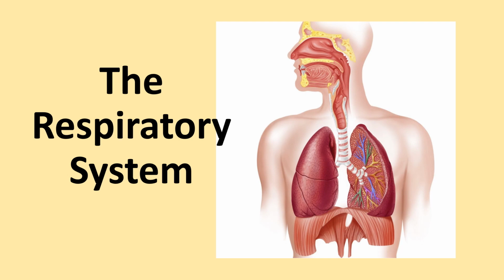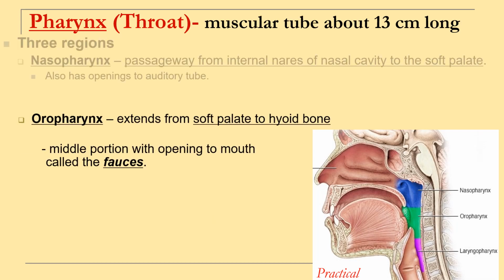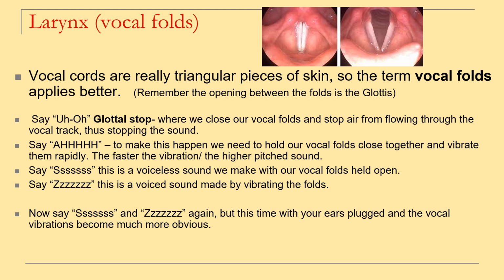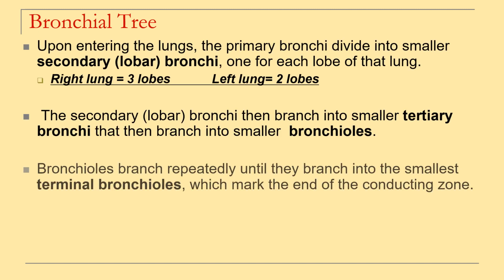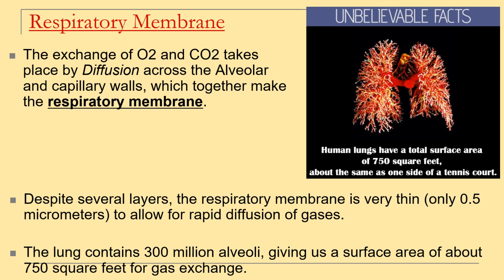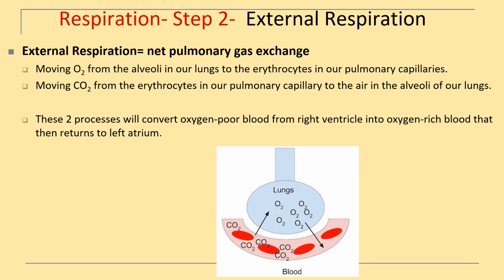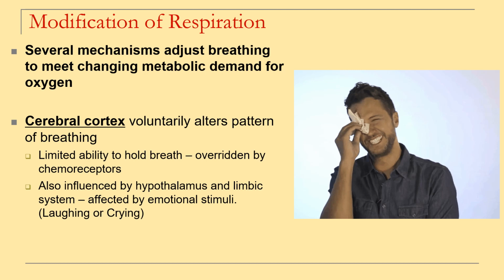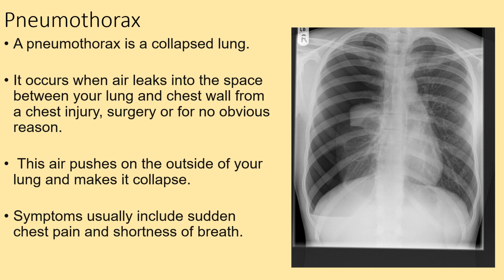The Respiratory System 22